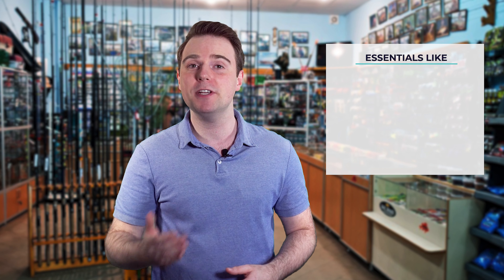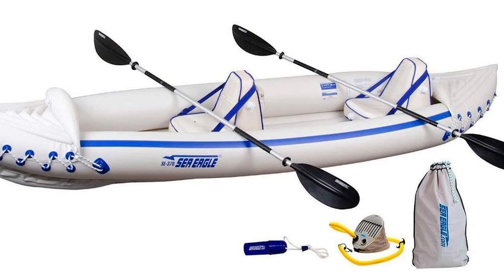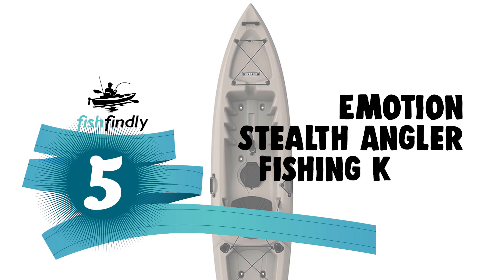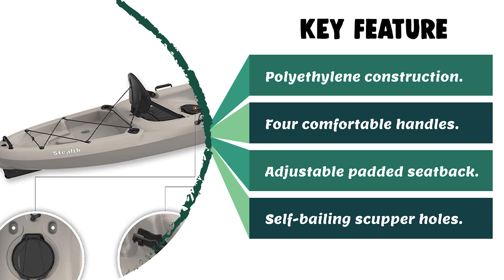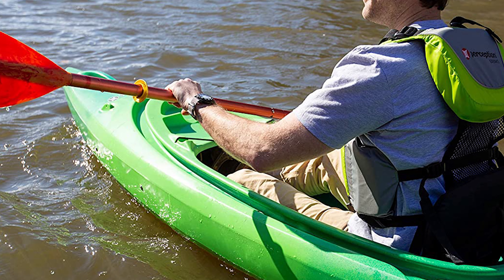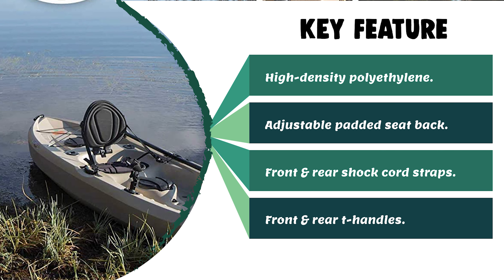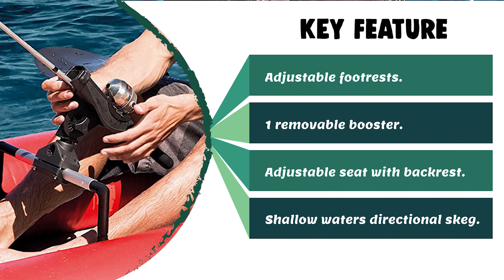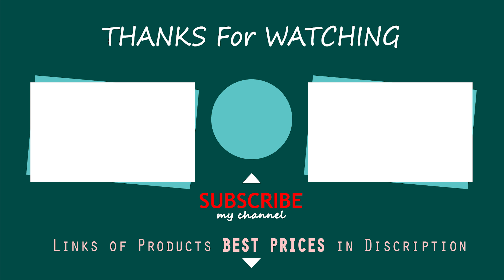Best Fishing Kayaks Under 500 in 2021 – Cheap & Quality-full!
The popularity of kayak fishing is on the rise and with new fishing kayaks coming out each year, there are a lot of options spanning a wide price range. While there are many premium kayaks available, the price points are often too high for someone looking to get into the sport. To respond to this growing need for affordable, entry-level boats, we’ve put together this list of the best fishing kayaks under $500.

Best Seller in 2021

0:00​​ - Introduction: Best Fishing Kayaks Under 500 Reviews 2021

1:24​​ - 6. Experts Choice Fishing Kayak Under 500: Sea Eagle 370 Pro 3 Person

2:46 - 5. Most Durable Fishing Kayak Under 500: Emotion Stealth Angler Sandstone 11'

4:12​​ - 4. Consumer Choice Fishing Kayak Under 500: Perception Flash 9.5 Sit Inside

5:32​​ - 3. Best Rated Fishing Kayak Under 500: Lifetime Tamarack Angler 100

6:40​​ - 2. Best Runnerup Fishing Kayak Under 500: Intex Excursion Pro Kayak

7:55 - 1. Editor’s Picked Fishing Kayak Under 500: Pelican Sit-on-Top 100X - 9.5 Feet

Cheap kayaks offer a more simplistic experience, but allow beginner kayak anglers to get out on the water without a large financial commitment. It is important to remember these cheaper kayaks are not meant to provide the same performance as higher-end kayaks. The key is to stick close to shore, stay on flatwater, only go paddling in fair weather, and always wear a PFD.

These fishing kayaks from Pelican, Perception Kayaks, Sun Dolphin, Feelfree Kayaks, Sea Eagle and more offer basic features for a price point that can’t be beat, so you can get out on the water with your rod and work on your skills.

FishFindly FishingKayaksUnder500 Fishing_Kayaks_Under_500_in_2021 Fish, Best Fishing Kayaks Under 500 in 2021, Top Fishing Kayaks Under 500 in 2021, Fishing Kayaks Under 500 Reviews